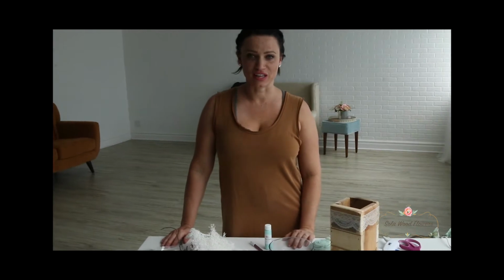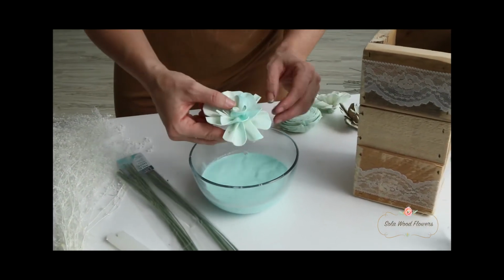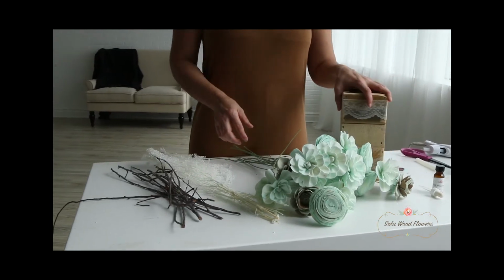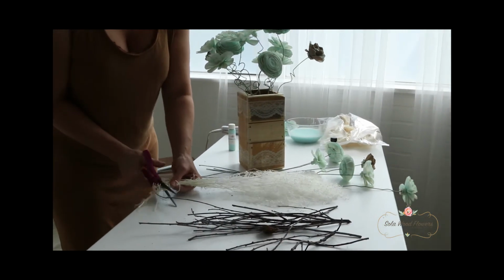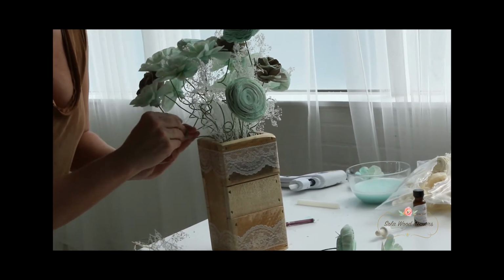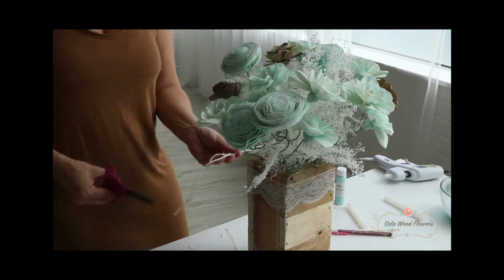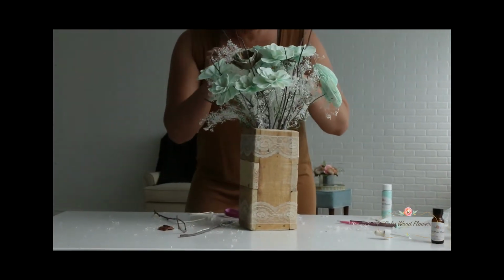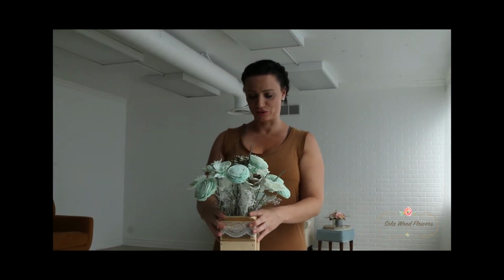Whimsical Wood + Bouquet Craft Kit | Sola Wood Flowers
This tutorial will show you how to construct the Whimsical Wood + Bouquet Craft Kit ($39 Mystery Craft Kit) from Sola Wood Flowers. Find more inspiration and how-to's on our Pinterest page!

We are a small business located in Ogden, Utah.
Show us what you make! We love to see our customer creations